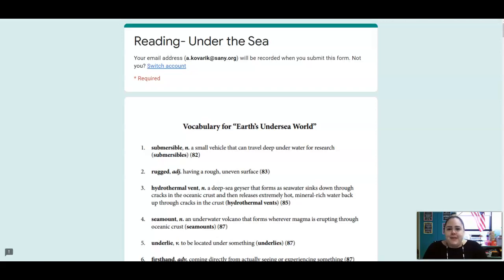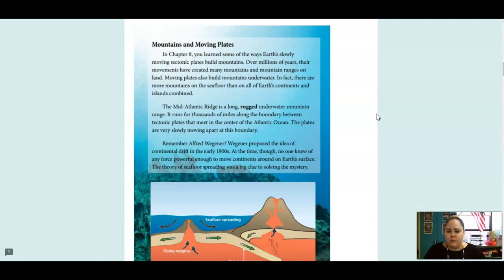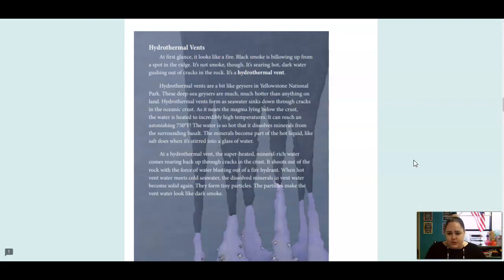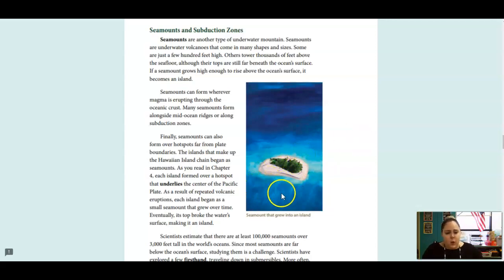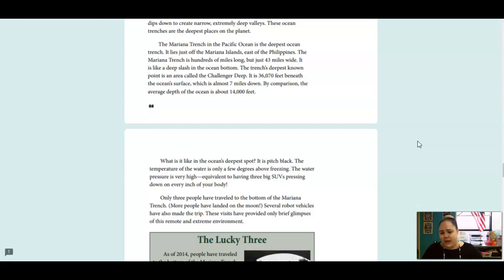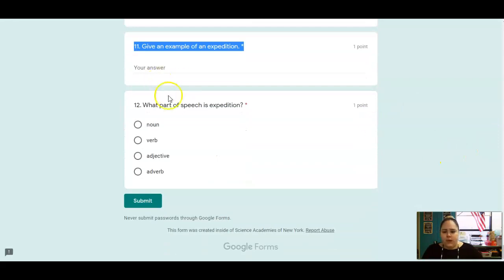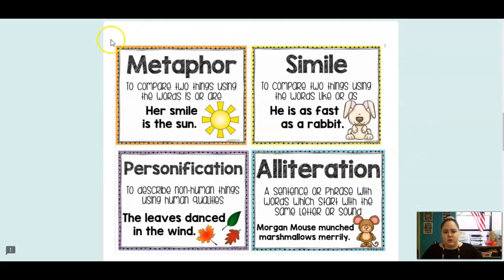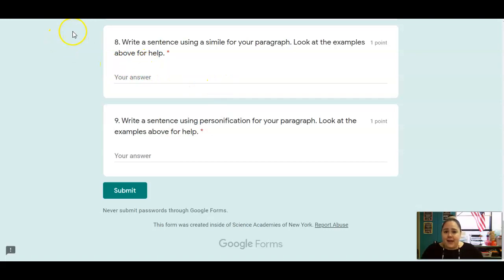4th Grade CKLA ELA - Unit 5 Lesson 13 Geology: Under the Sea, Part 1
4th Grade CKLA ELA - Unit 5 Lesson 13 Geology: Under the Sea, Part 1